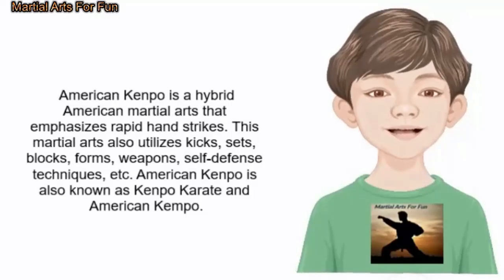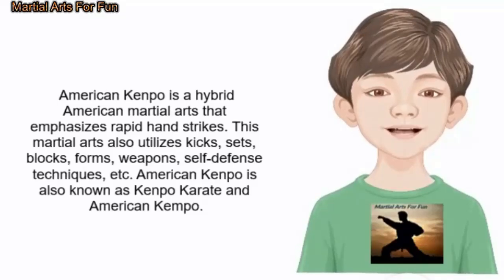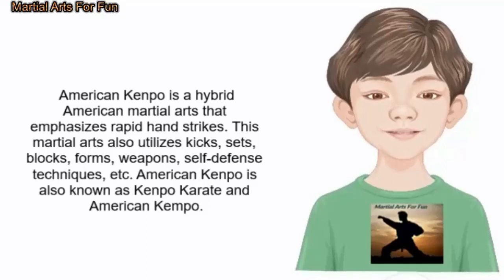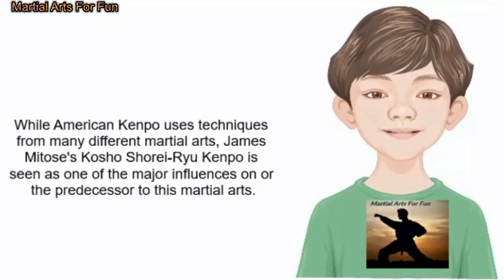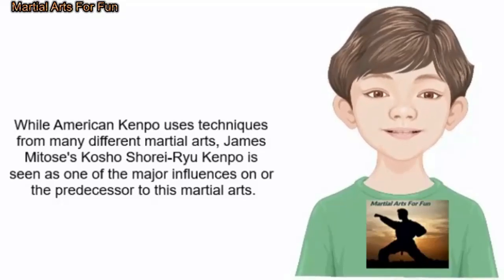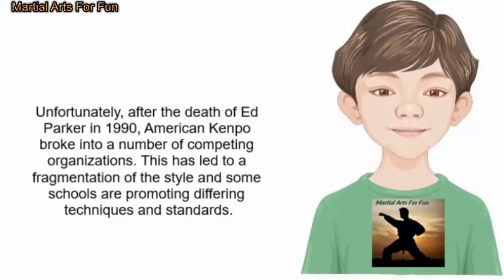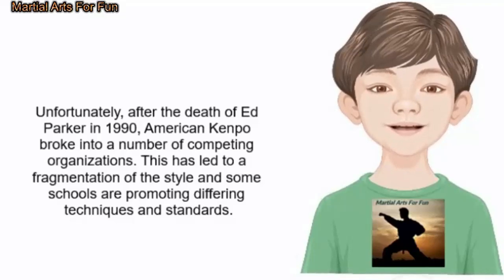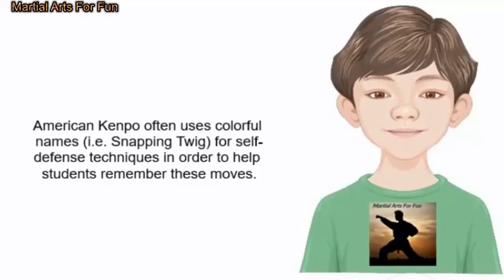American Kenpo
By practicing any of the techniques listed or shown on this website, you are assuming full responsibility for your own actions and any injury that may result from your actions. The information on this video is only intended education and for properly supervised martial arts training and not for any illegal or violent behavior.